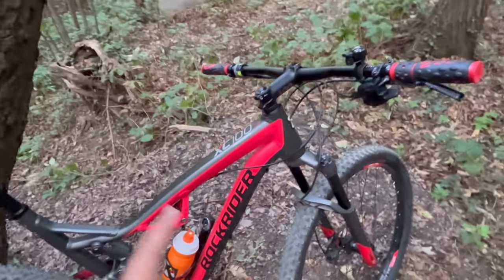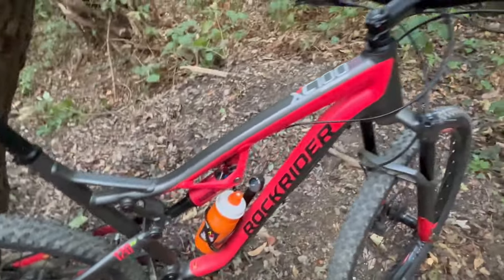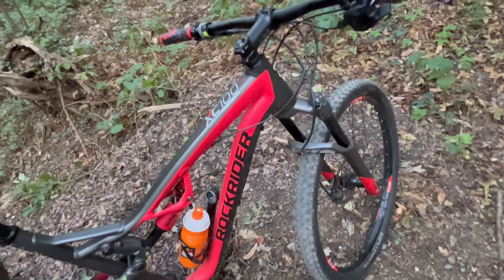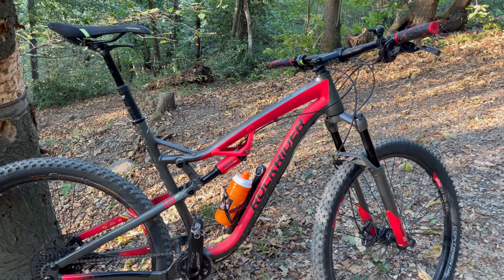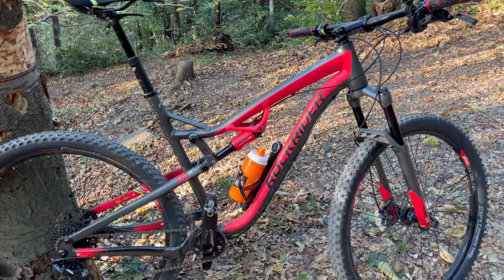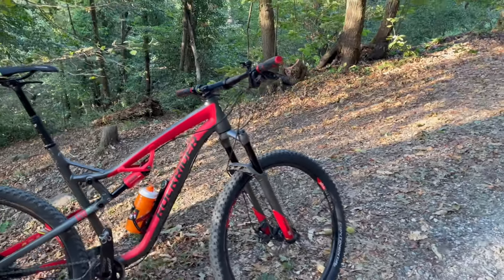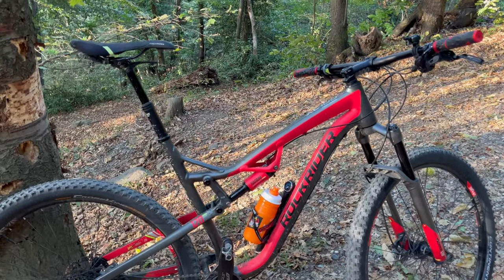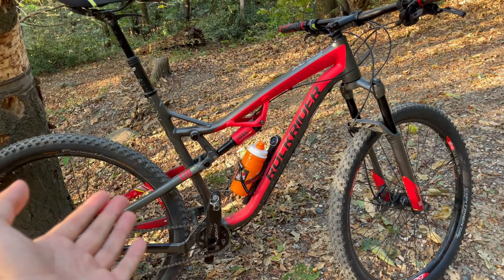⚠️ Rock Rider XC100S Review ⚠️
I've also made other people try this bike and they also had this problem.